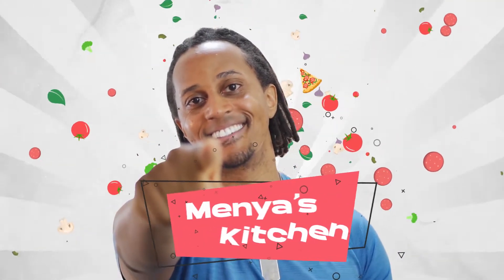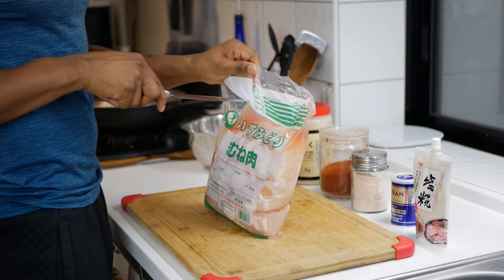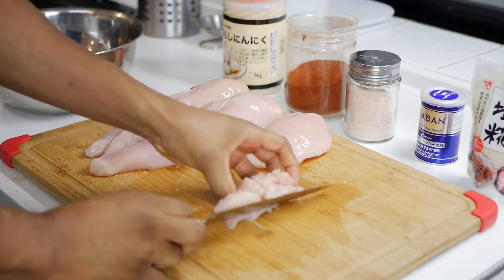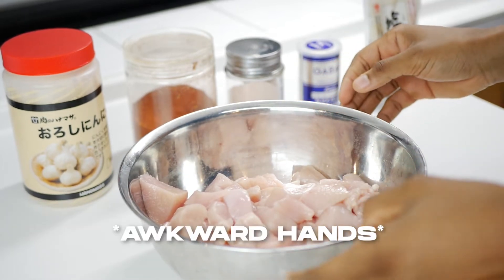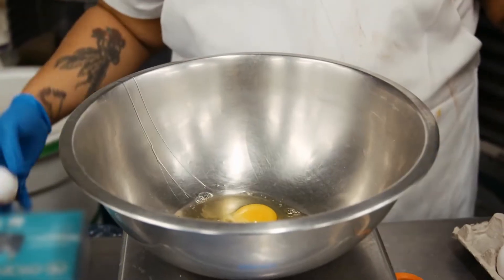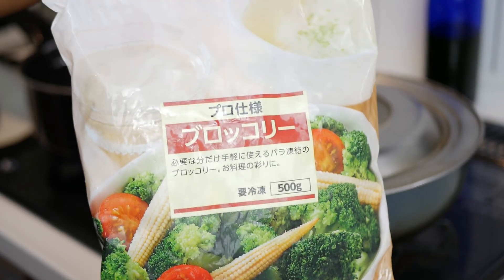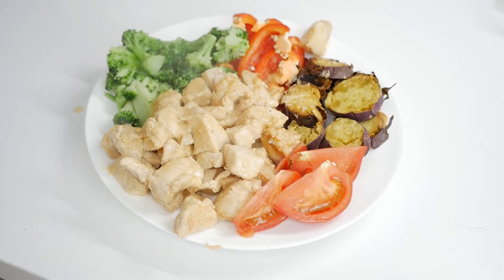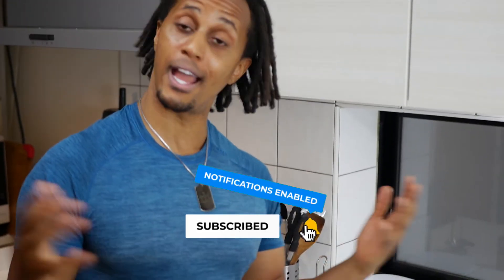MEAL PREP | 7 Ingredients for Quick and Easy Garlic Chicken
First of all, I don’t like cooking. More specifically, I don’t like the time it takes to cook food at home. But when it comes to getting in shape and staying that way, cooking at home (aka meal prepping) is a must. I've been mainly cooking for myself for the past 12 years so in this video I’m showing you how to prep 4 pounds of chicken in 20 minutes or less using only 7 ingredients.

➤ 4) 🖥YOUTUBE GEAR
Camera (Body)
Camera (Lens)
Soft Box Lights
LED Lights
Body Microphone
Condenser Mic